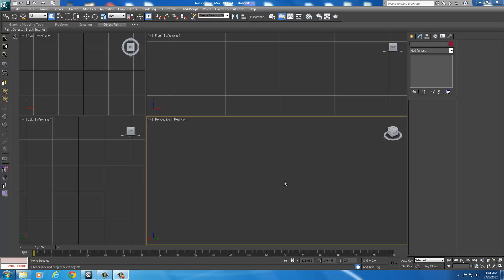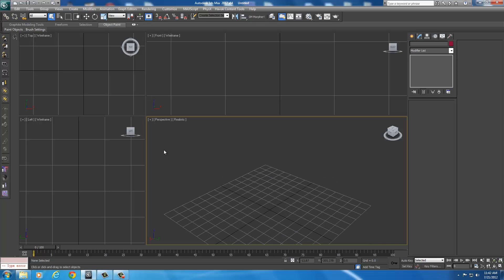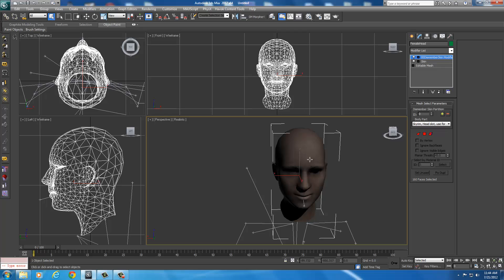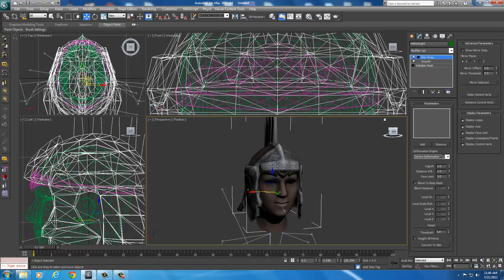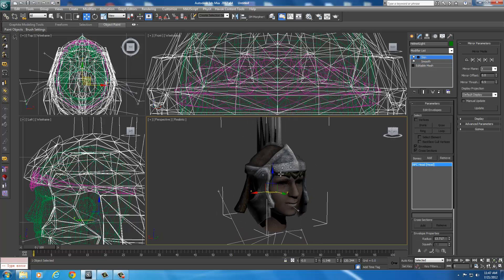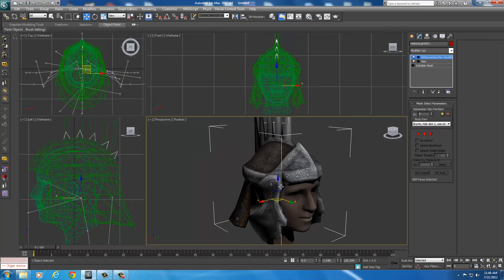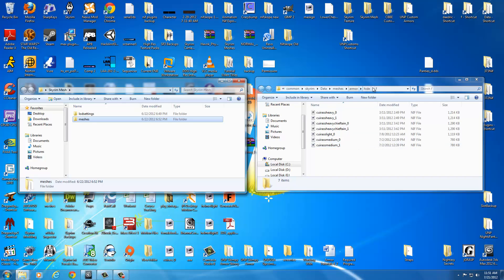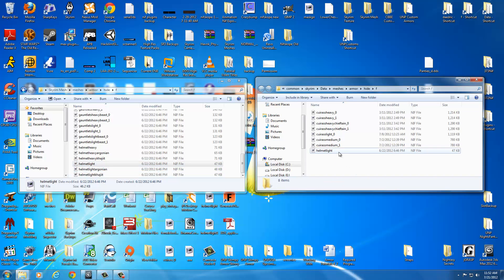43 - CA4S - Shaping the Helmet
In this video we will cover some of the basic knowledge necessary to develop helmets. Helmets work much like a hair model and in fact replace the hair model on the character. Generally speaking a helmet model will not allow the character's hair to show underneath it and will usually cause hair to disappear. There are two basic helmet types however. The first one is the one that acts like a hair model and take the place of the hair on the character. The second type of helmet completely replaces the entire head, including the hair model. An example of a helmet that replaces the entire head model would be the Nord Plate Helmet. When designing your helmet model you want to take into consideration what the helmet is going to replace.

If the helmet is going to replace the entire head mesh then you won't want to leave any parts of the head visible. For instance, you would not want to leave a hole in a visor covering the face as that hole would show nothing underneath it. If you are going to use the helmet type that only replaces the hair then you will not want to leave the top of the head visible as it will make your character look bald. Helmets are typically just skinned to the head bone much like the masks and circlets are so the only real concern is basing the helmet's design on what the helmet type will be. Nothing other than the design is really any major concern as a helmet model is nothing more than a mesh with a skin applied to it.

Links to Required Programs for these tutorials:
3ds Max 2012